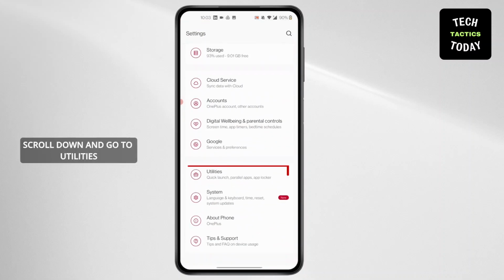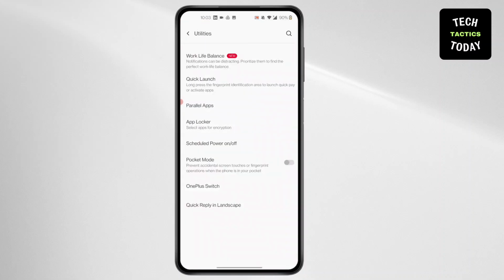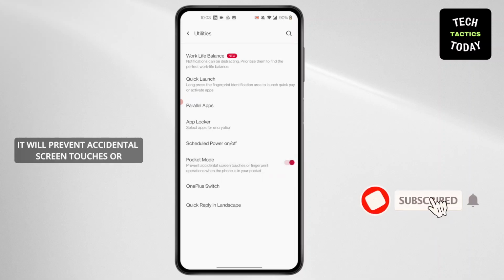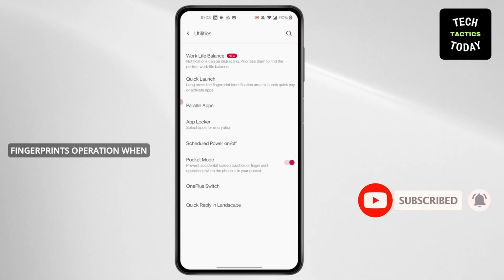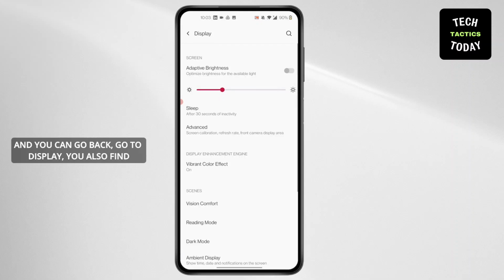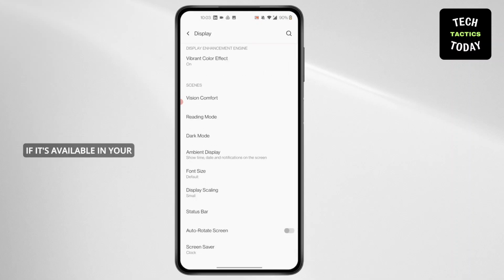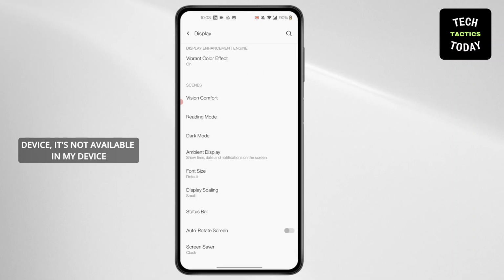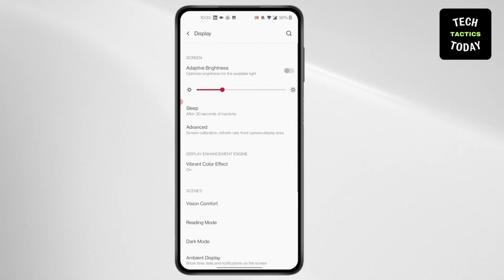How To Fix Ghost Touches On Android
Welcome to our step-by-step guide on How To Fix Ghost Touches On Android! If your phone is registering touches by itself, opening apps randomly, or acting erratically, this video is for you. We’ll show you the common causes of ghost touches and how to fix them, including cleaning the screen, checking for software updates, recalibrating touch settings, and troubleshooting hardware issues. These tips will help you regain full control of your Android device.

In this video, we will show:
How to stop your Android screen from acting on its own
Tips to prevent phantom touches on Android
How to check for software updates and calibration issues
How to fix hardware-related ghost touches
How to protect your Android device from screen glitches